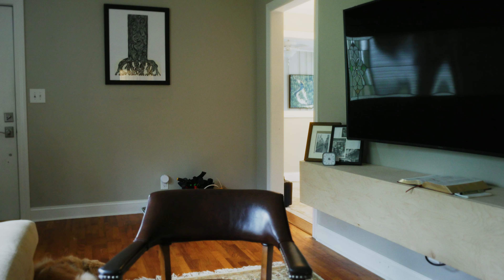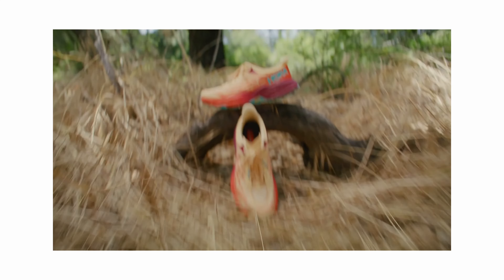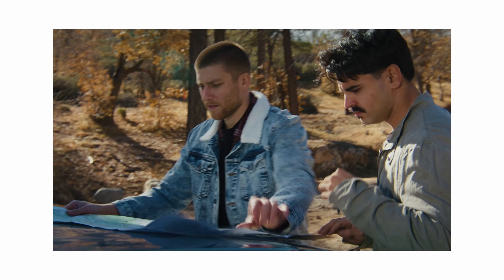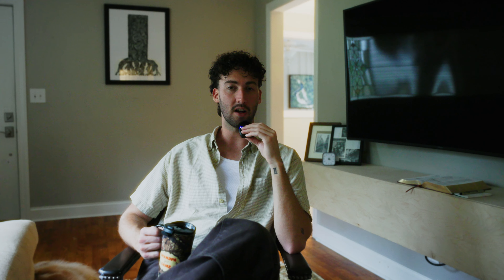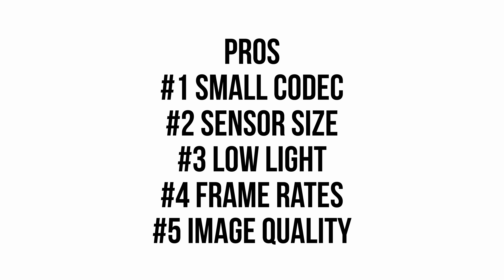Canon R5 Mark ii Review | Better than Komodo?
Why I choose the R5 MK II Over my Red Komodo For most shoots. Should you do the same?

00:00 Intro
00:30 Setup
01:35 Codecs
02:42 Senor Size
03:09 Low Light
03:35 Frame Rates
04:26 Image Quality
05:12 RT Power Grades
05:40 Client Perception
06:22 Rigging
07:00 New Battery
07:30 Outro